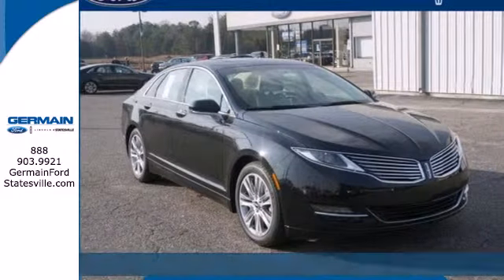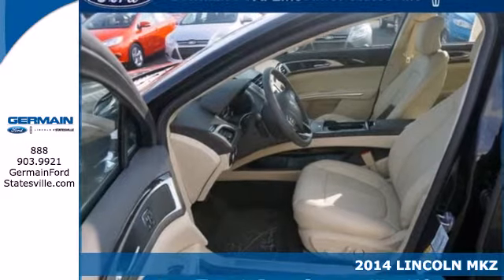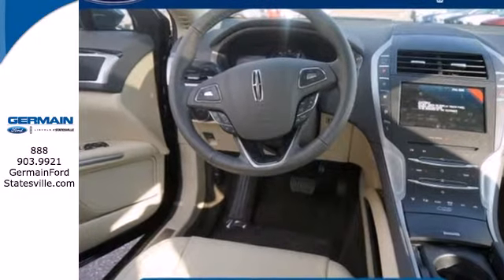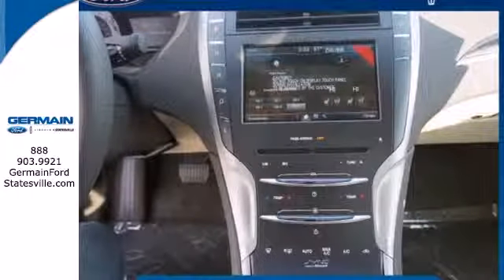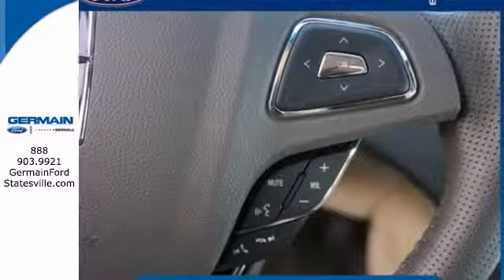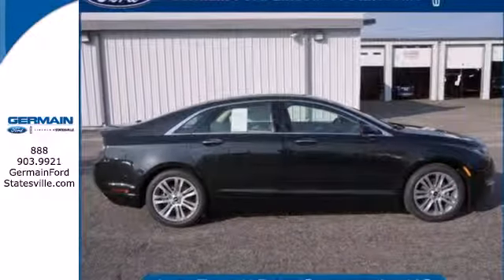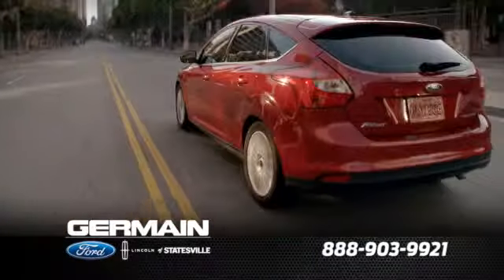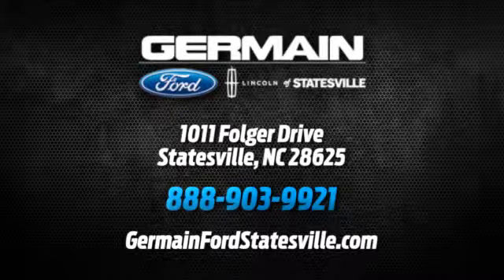2014 LINCOLN MKZ Statesville NC Charlotte, NC F33632 - SOLD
Phone: .

Year: 2014
Make: LINCOLN
Model: MKZ
Trim: Hybrid
Engine: 2.0L IVCT Atkinson I-4 Engine
Transmission: Automatic
Color: Tuxedo Black
Interior: Light Dune
Stock #: F33632
WE FINANCE! TRADES ACCEPTED! ASK ABOUT THE MILLION MILE WARRANTY AND FREE MAINTENANCE AS PART OF THE GERMAIN WINNERS CIRCLE 10 POINT GUARANTEE! You could spend more on fuel each month than on your vehicle payments, so why not consider one with exceptional fuel economy like this 2014 Lincoln MKZ. The MKZ Hybrid has a navigation system installed, so you'll always know where you're going. This top-tier navigation system is reliable and will get you to your destination quickly and by the most efficient route available. This Lincoln includes: LIGHT DUNE, COOLED PERFORATED LEATHER FRONT SEATS TUXEDO BLACK SINGLE PANEL MOONROOF ENGINE: 2.0L IVCT ATKINSON TRANSMISSION: E-CVT AISIN POWERSPLIT AUTOMATIC (STD) EQUIPMENT GROUP 202A RESERVE More information about the 2014 Lincoln MKZ: The 2014 Lincoln MKZ features aggressive looks and thoughtful interior appointments the car does much to give younger luxury buyers plenty to think about when considering a purchase in this competitive segment. Powertrain options allow the MKZ to deliver as much power as prospective buyers want, and the MKZ Hybrid offers the eco-conscious an intelligent luxury car for a world of rising fuel costs. Interesting features of this model are Fresh styling inside and out, quiet, comfortable cabin, standard features, and available hybrid power Thanks again for visiting us online. I look forward to seeing you at the store!

Address:
1011 Folger Dr